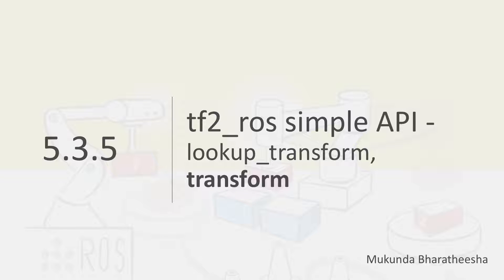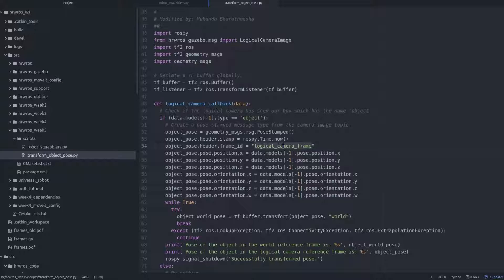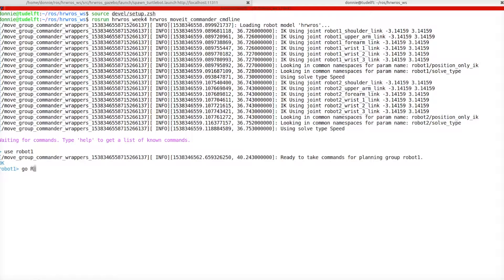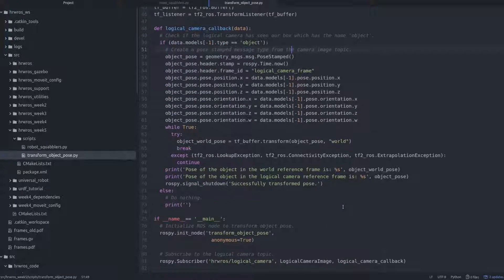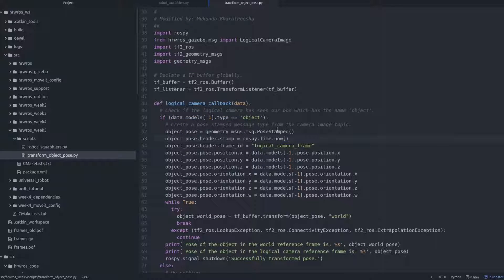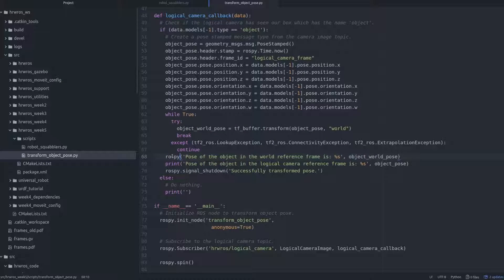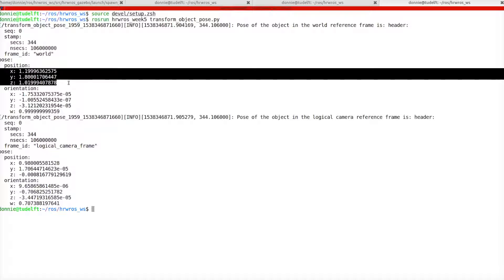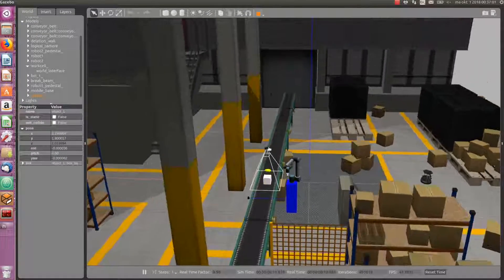ROS1x_2018_Week_5_5-3-5_tf2_ros_simple_API_-_lookup_tranform_transform